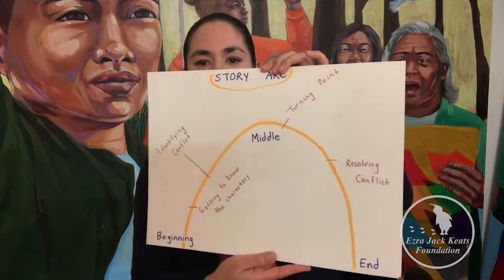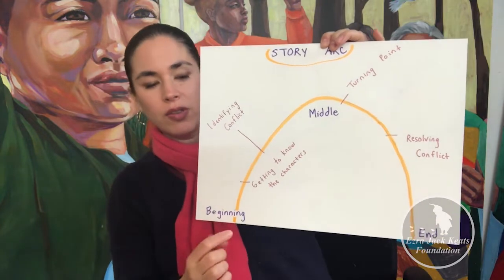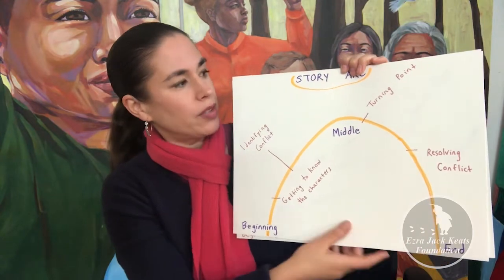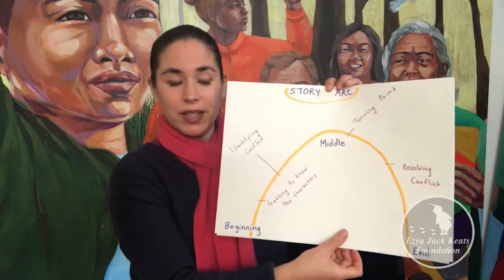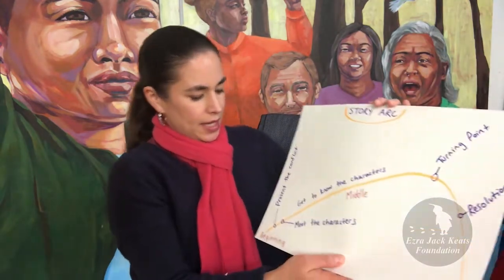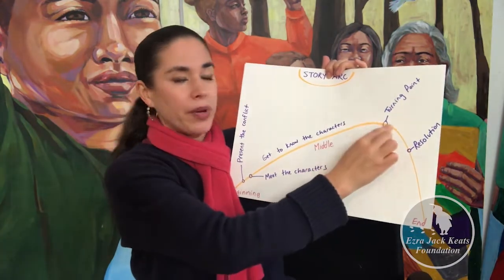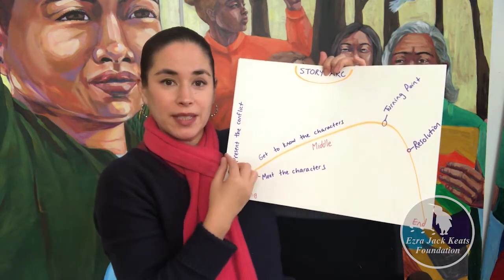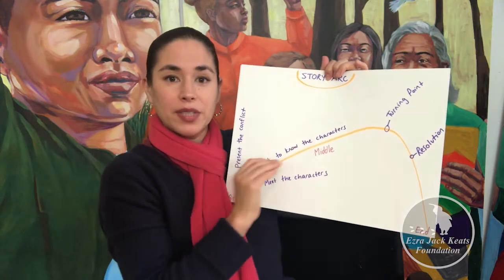EJK Bookmaking Writing Tutorial 2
00:00 Story Arc & Character Development
00:12 Story Arc: Beginning, Middle, End
2:24 Story Arc: The Basics
3:09 Character Development, Creating a Backstory
4:09 Character Development, Your Character Meets a Challenge
5:57 Showing Not Telling